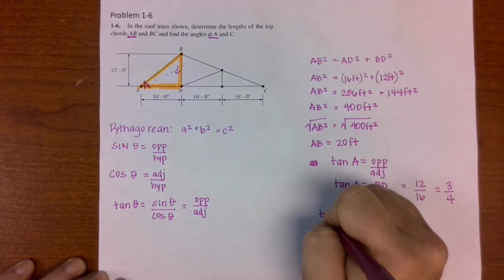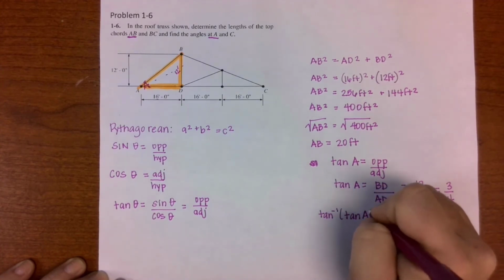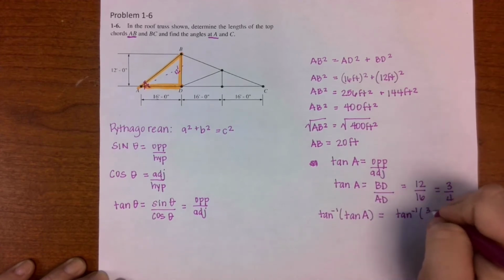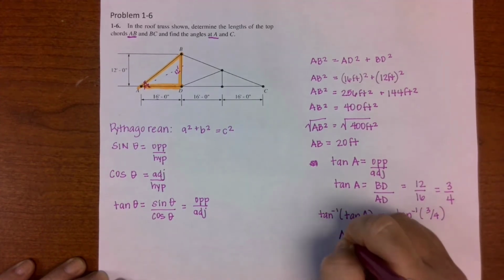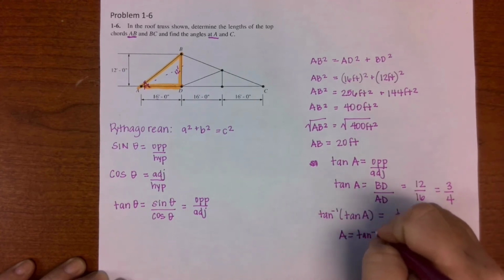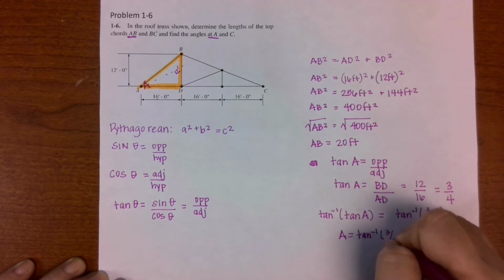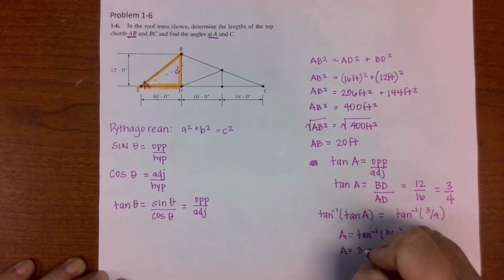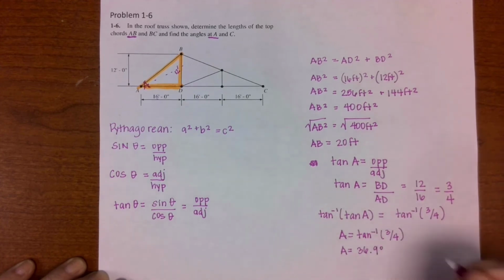Right Triangle Trig Word Problem Part 1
This video uses trig functions (sin, cos, tan) and the Pythagorean Theorem to find the length of one side of the triangle (length of the member of the truss) and the angle at point A. Please like this video if you found it helpful.